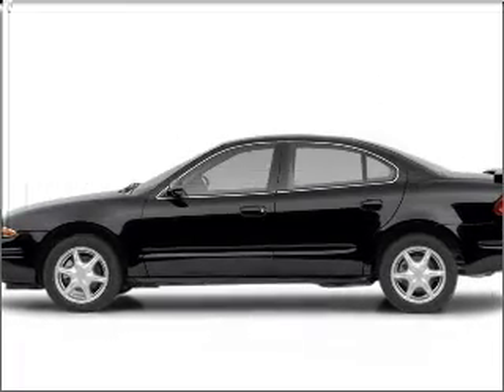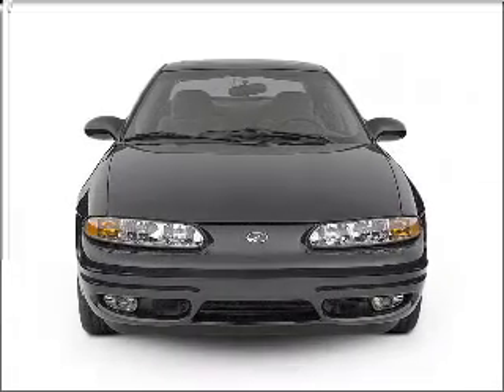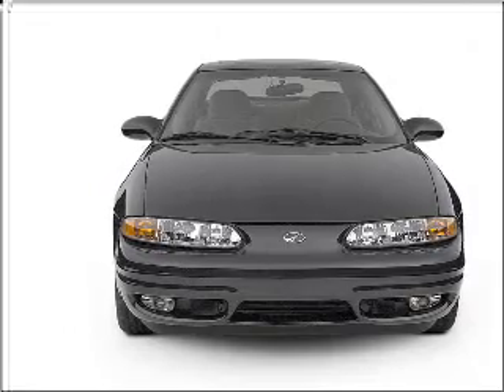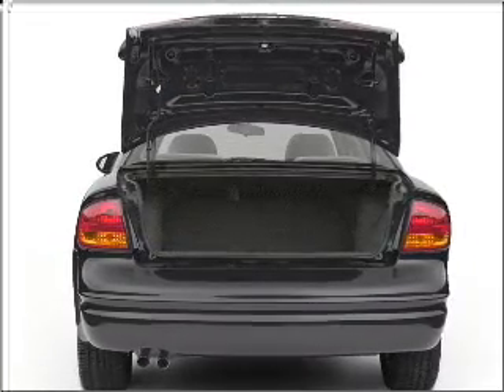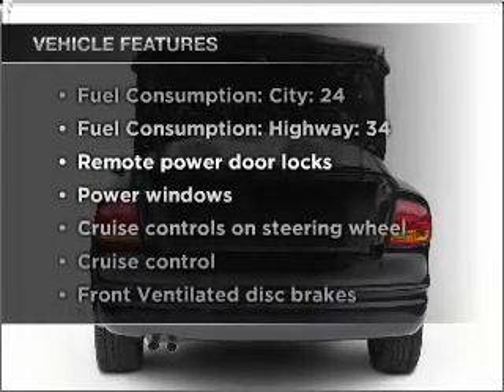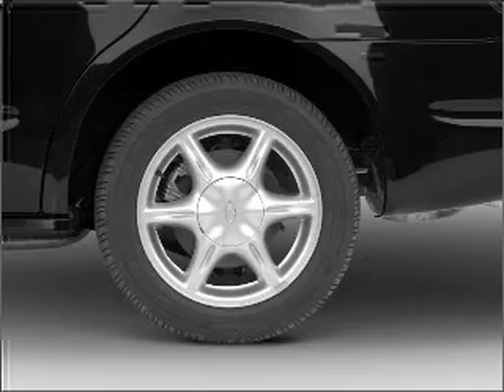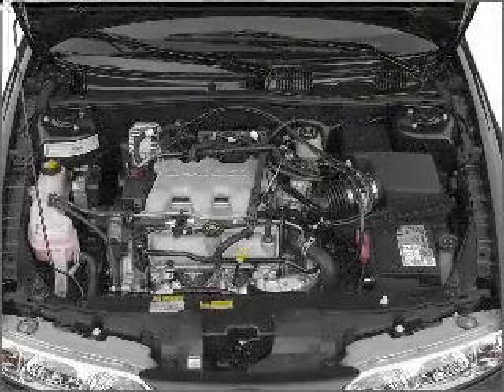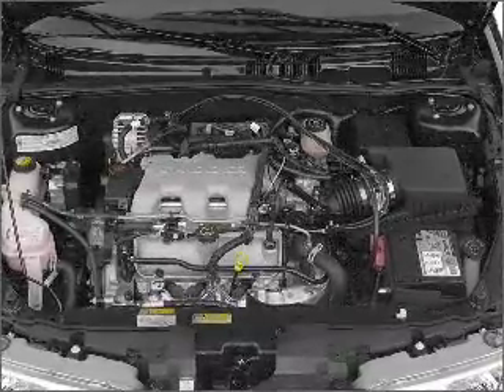2004 Oldsmobile Alero - Clearwater FL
Year: 2004
Make: Oldsmobile
Model: Alero
Trim: GL1
Engine: 2.2 liter inline 4 cylinder 16 valve
Transmission: 4-Speed Automatic
Color: White
Mileage: 95462
Address:
18911 US. 19 N.